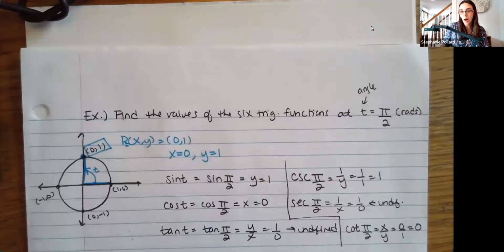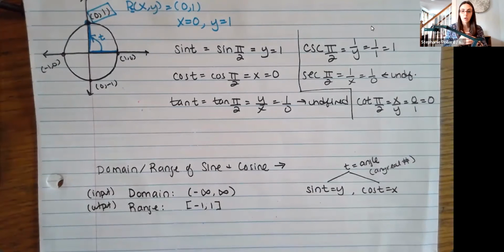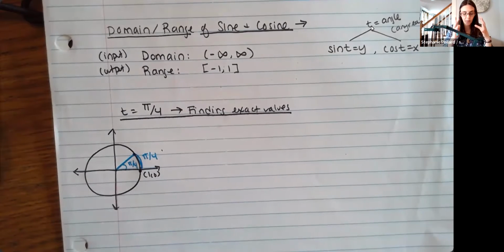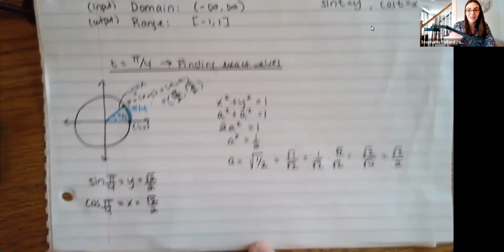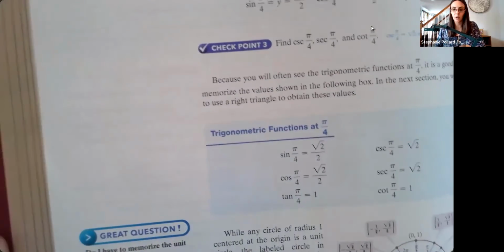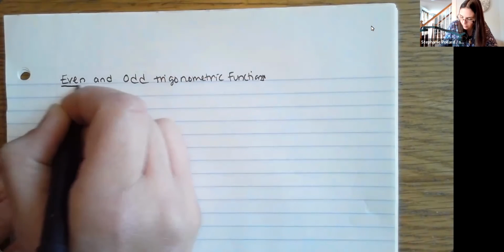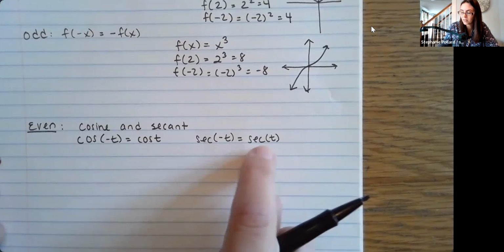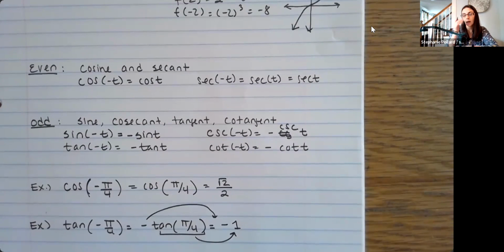MAT163: Trigonometric Functions-Unit Circle, Part 2 of 4